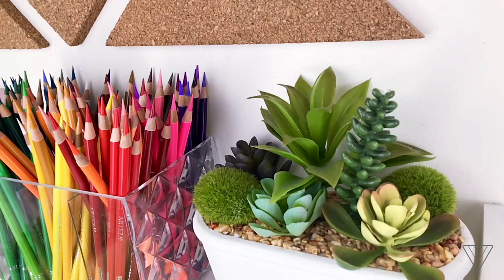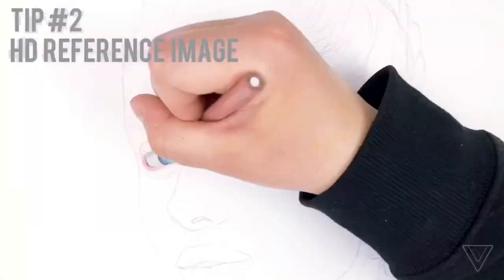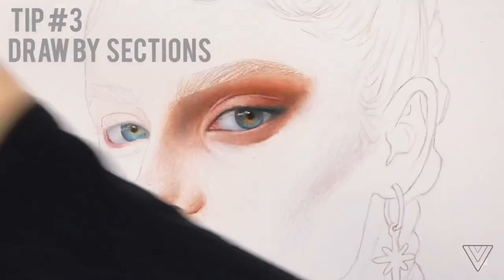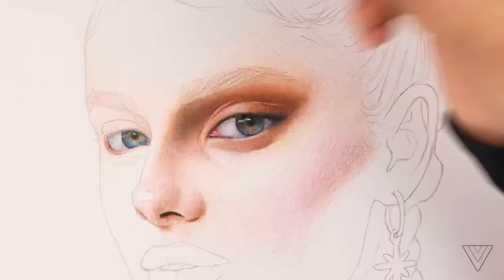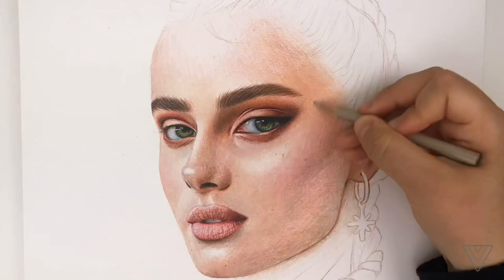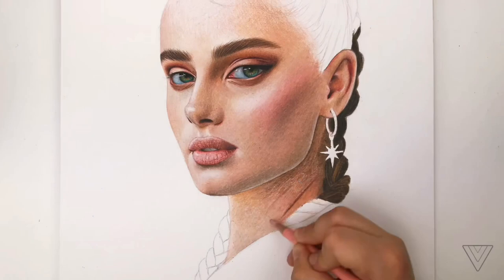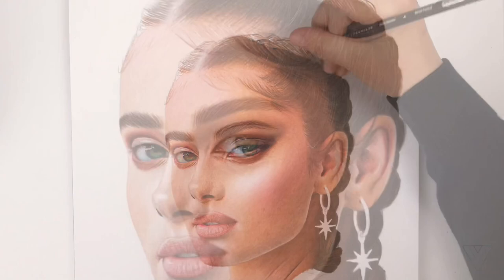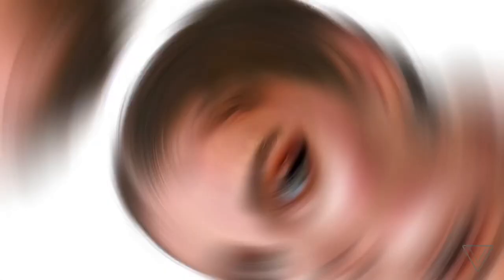Realism Drawing Tips // Time Lapse Artwork of Taylor Hill + Giveaway!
Hi everyone!
For today’s video I am sharing with you 8 tips that will hopefully help you draw more realistically! The time lapse drawing in this video is of the Victoria’s Secret model Taylor Hill which took me around 20 hours to make and it was all done with colored pencils.
Using Prismacolor, Faber Castell and Arteza colored pencils.